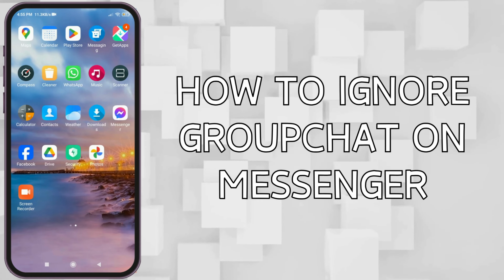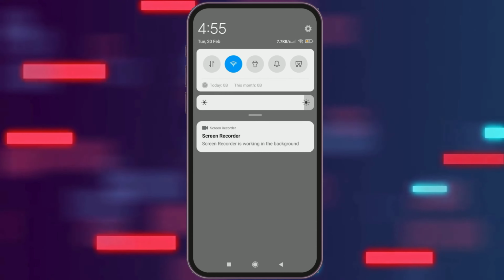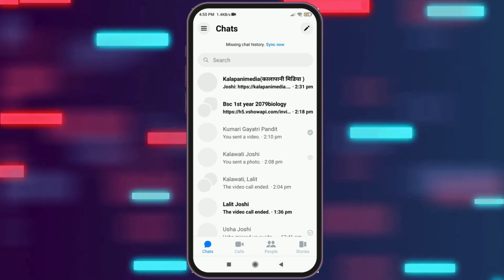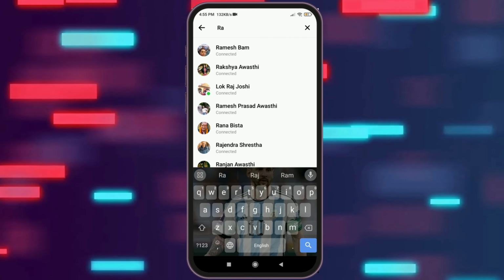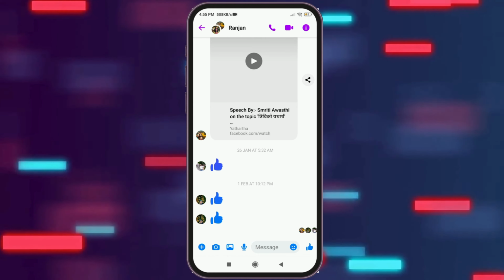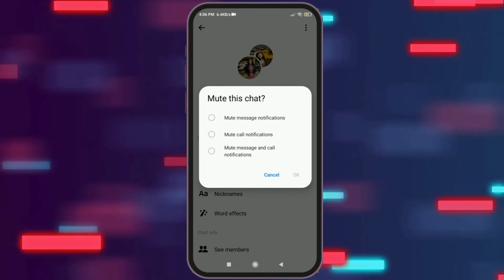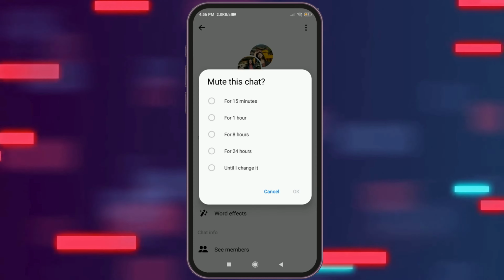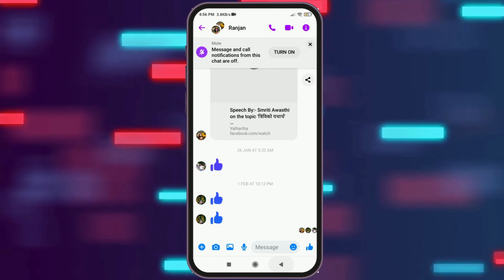How To Ignore Group Chat In Messenger (Update)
👋 Welcome to Social Media Mastery by GlitchSorcerer! In today's tutorial, "How To Ignore Group Chat In Messenger (Update)," we'll walk you through the process of ignoring group chats on Messenger, allowing you to minimize distractions and focus on what matters most.

Key topics we'll cover:
- **Understanding Group Chat Ignoring**: An overview of the group chat ignoring feature on Messenger and its benefits for managing your conversations more effectively.
- **Step-by-Step Guide**: Clear and easy-to-follow instructions on how to ignore group chats in Messenger, preventing notifications and reducing interruptions from group conversations.
- **Reversing Ignoring**: Tips for reversing the ignoring setting if you decide to rejoin the group chat later.

📱 Timestamps:

0:00 - Introduction to Ignoring Group Chats on Messenger
0:05 - Why Ignore Group Chats?
0:10 - Step-by-Step Guide to Ignoring Group Chats